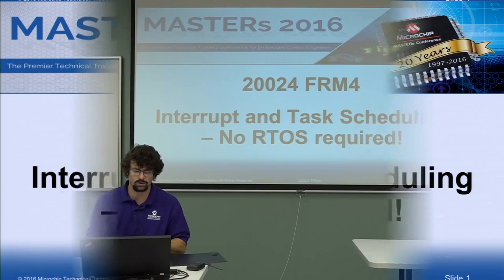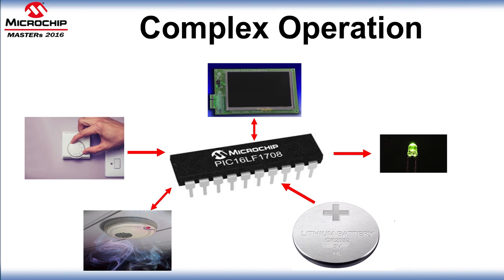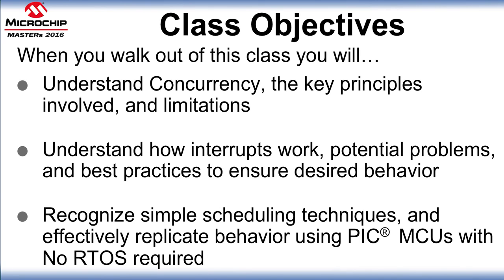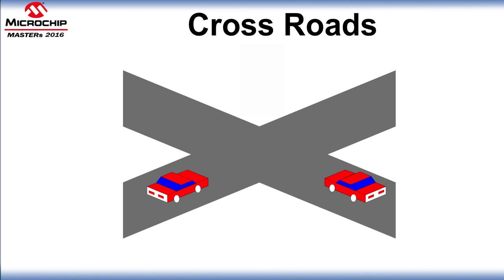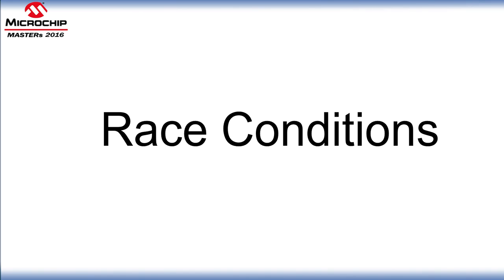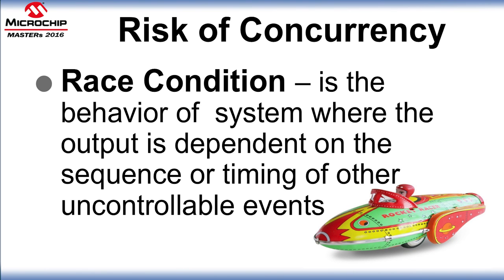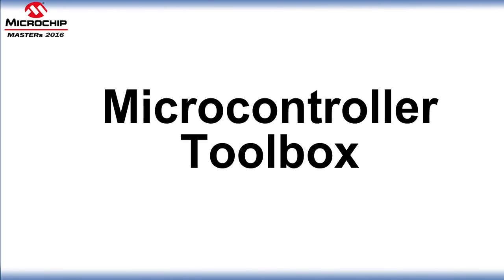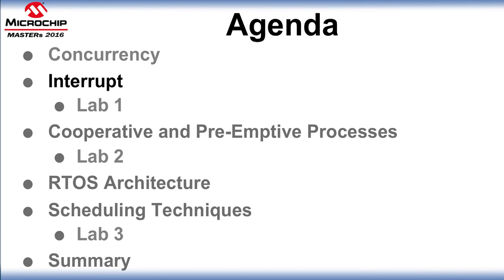20024 FRM4 - Interrupt and Task Scheduling - No RTOS Required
This course will cover topics necessary to understand how best to build Scheduler for Embedded Applications using Microchip’s PIC Microcontrollers. It focuses primarily on the PIC16/18 architectures; but topics discussed are applicable across all Microchip Architectures as well as Programming in general.

1.       Making Embedded Systems
·         Elecia White
2.      Embedded Multitasking With Small Microcontrollers
·         Keith E. Curtis

3.       Software Engineering Radio
·         Alexander Michael
o   Episodes 12, 19, 29
4.       Building “instant-up” real-time operating systems
·         Michael Dorin, May 18, 2008
5.       Adam Dunkels website
·         Protothreads